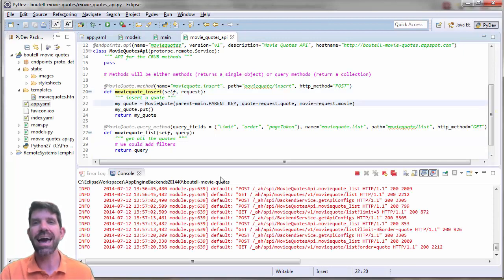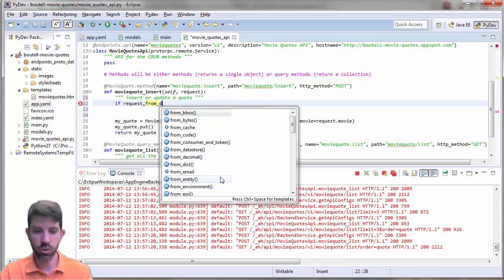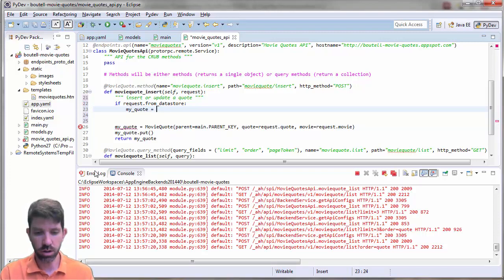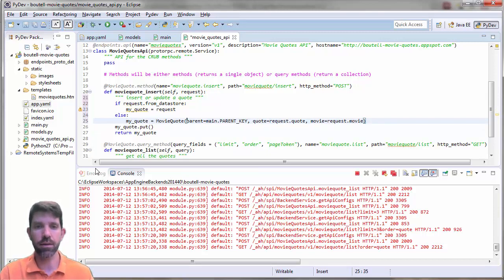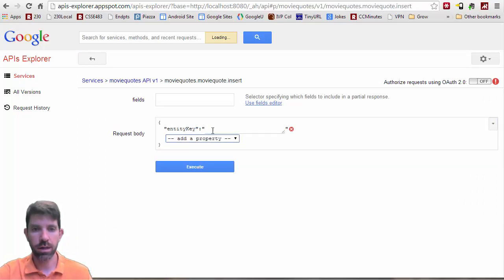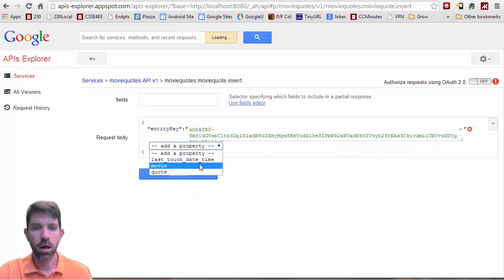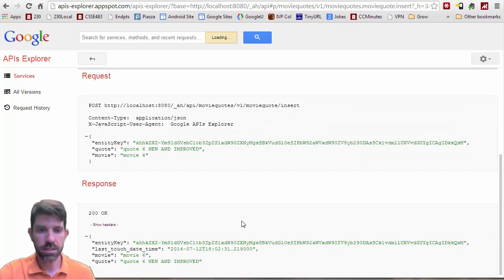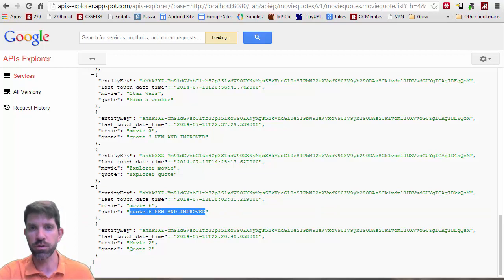Endpoints API Update